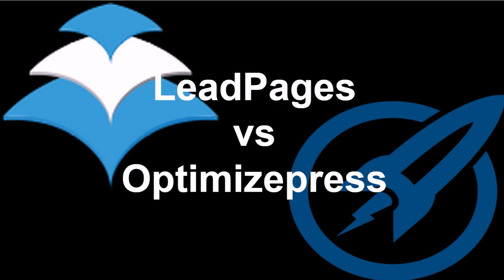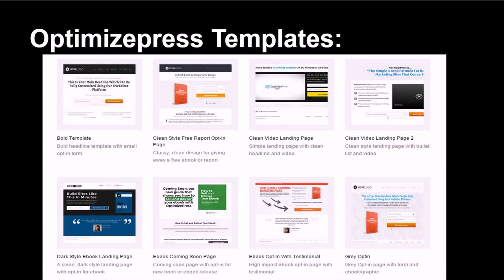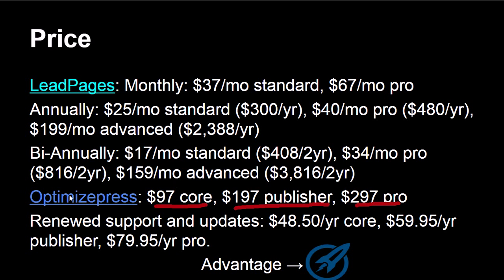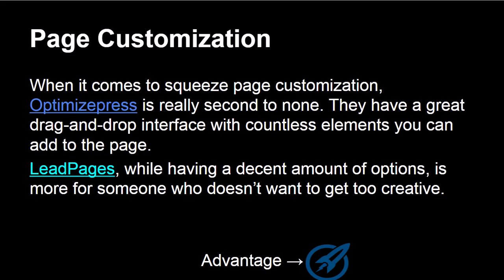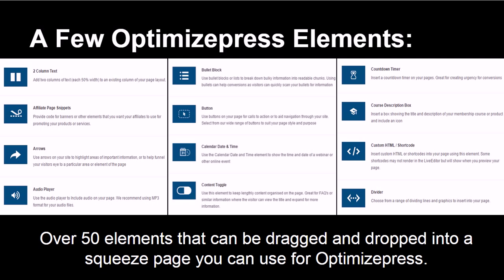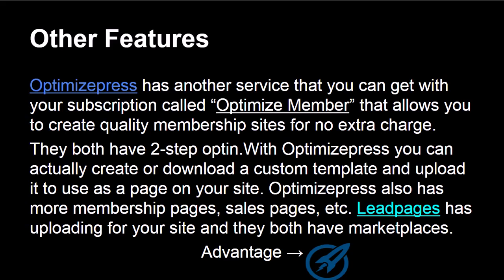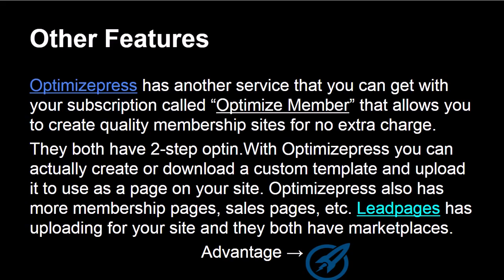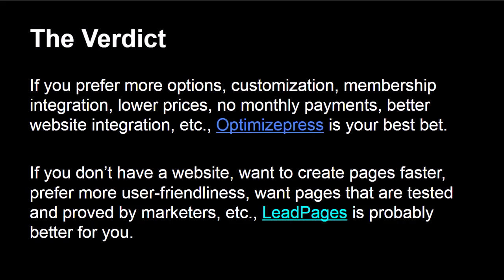LeadPages vs Optimizepress Comparison Of Landing Page Services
LeadPages vs optimizepress review and comparison of landing page services for capturing leads online - htp://selfmadesuccess.com

In this video, I am breaking down two of the premier lead capture page services in LeadPages and Optimizepress. Both lead services have huge followings, but offer a little bit different features for its users. I will be comparing these two squeeze page creators by templates, pricing, ease of use, time it takes to create pages, page customization, requirements, other features, and even a bonus for certain marketers out there. Then, of course, there will be a verdict at the end telling who each service is best for. Enjoy!